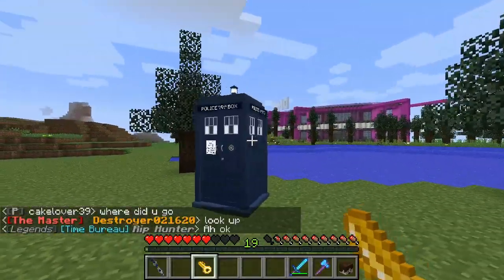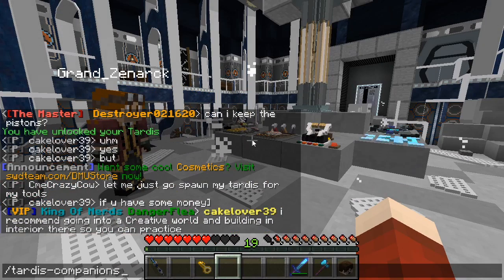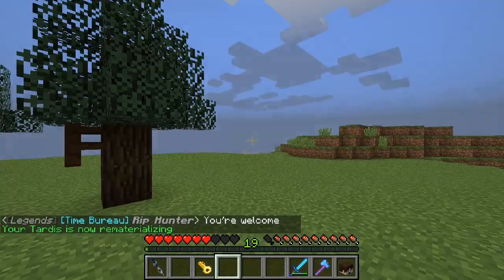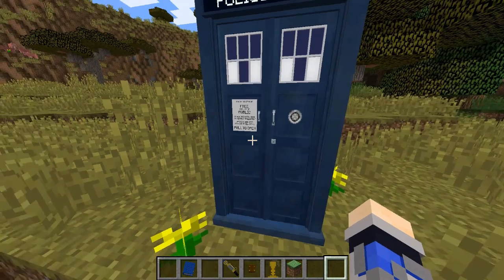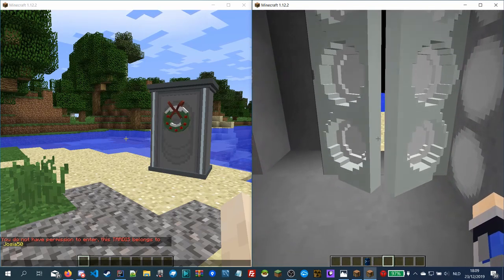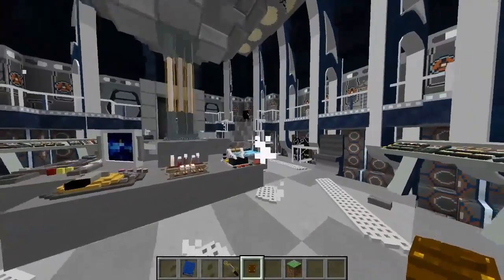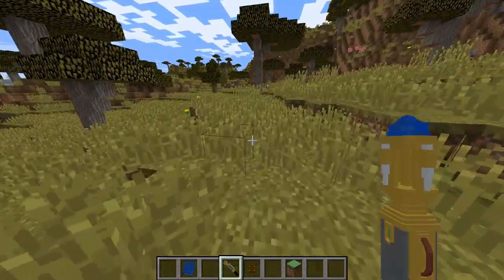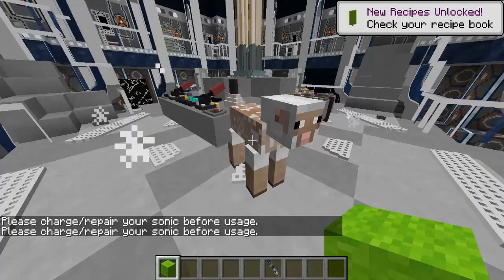TARDIS Companions tutorial | Dalek Mod dev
How to make Minecraft players fly your TARDIS. Josia also shows us some other features he made for Update 53 (footage originally intended for the update video)